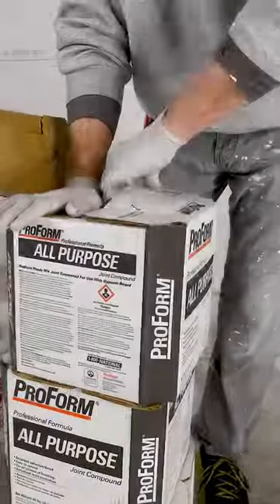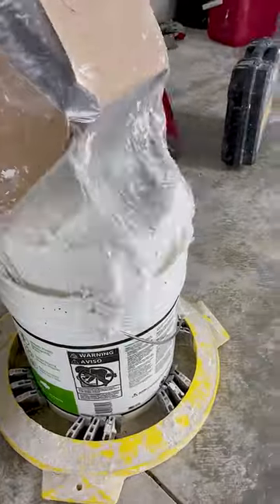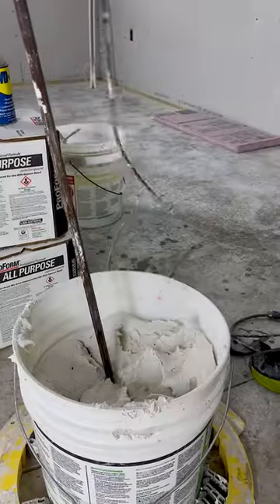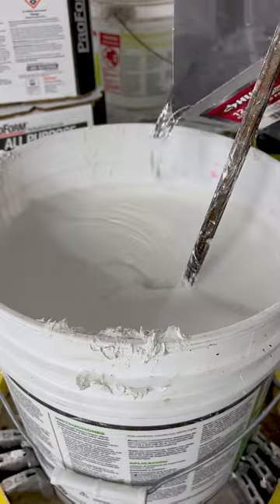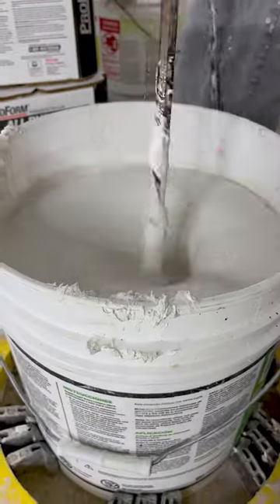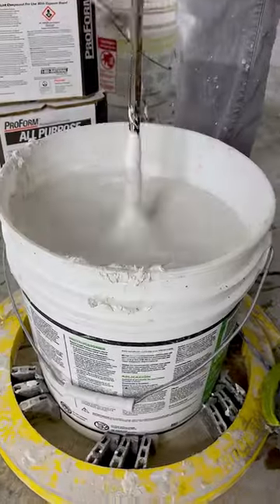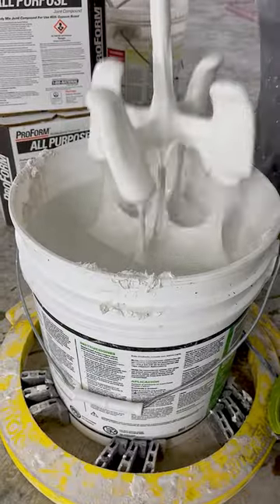Box Mud Revolution!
I know that drywall mud can be messy, but I promise that this video is quick and easy to follow. And who knows, you might even have a little fun along the way! I'll show you how to get a box of all-purpose drywall mud out of the box without wasting it. I'll also show you how to mix the mud and the pros of using box mud.

Here's what you'll need:
    A box of all-purpose drywall mud
    A bucket
    A mixing paddle
    Water

Here's how to do it:
    Open the box of drywall mud and carefully remove the plastic bag.
    Place the bucket on a level surface.
    Pour the drywall mud into the bucket.
    Add water to the mud, mixing it until it reaches the mayonnaise consistency.
    Use the drywall mud as you would any other type of drywall mud.

Pros of using box mud:
    It's more affordable than pre-mixed drywall mud.
    It's easy to store.
    It's easy to mix.

Here are some tips for getting the most out of your box mud:
    Use a level surface when mixing the mud.
    Add water slowly, mixing until you reach the mayonnaise consistency.
    Use the mud within 2 hours of mixing.